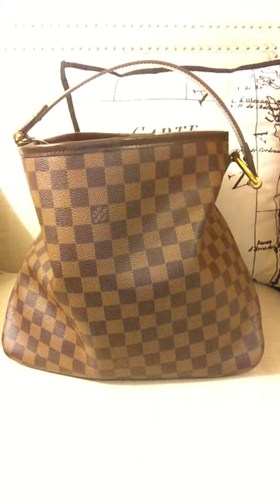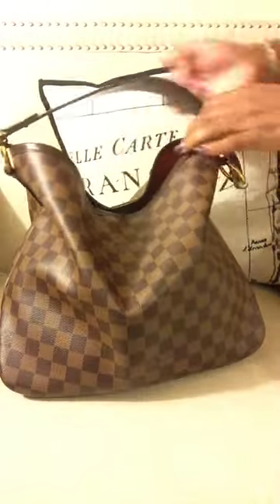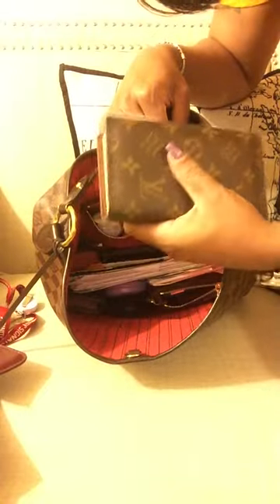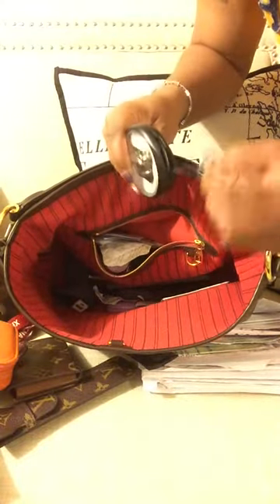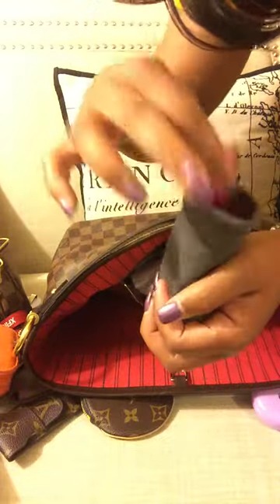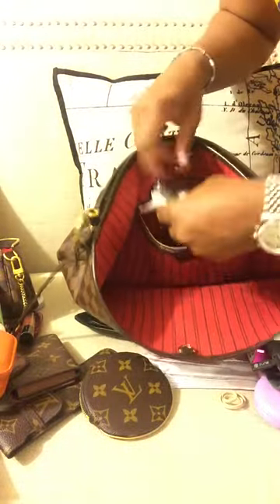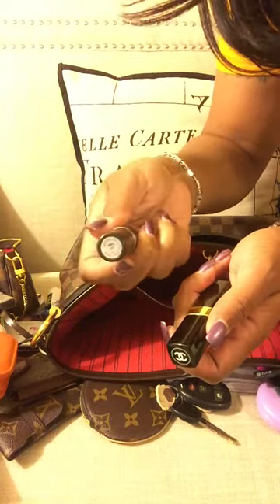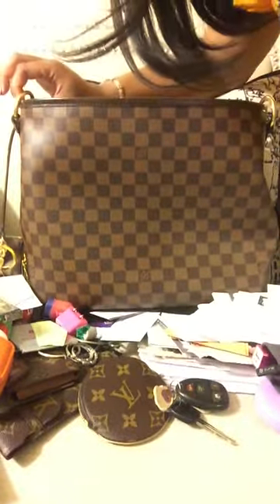louis vuitton Delightful PM - Whats in my bag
louis vuitton delightful pm in de - whats in my bag

some items mentioned - lv mono round coin purse, ln mono pocket agenda, lv de mini pouchetee, lv mono single pen holder, lv mono emilie wallet, bath & body works beatiful day, mac lipsticks in heroine, o, and delighful cremesheen, annie compact mirror and brush, leather pill case, etc